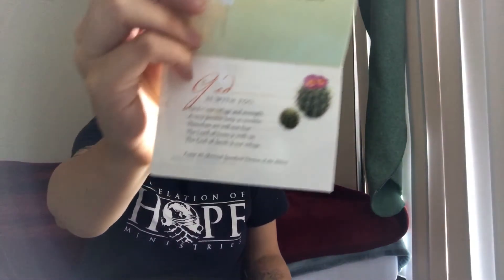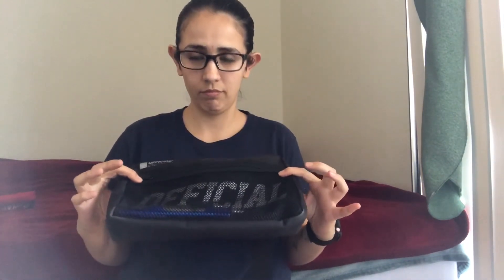What's In My Bag 🎒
Hello everyone hope you all are having a blessed day so far. If you're new here welcome to the family and if your already part of the family welcome back. May you all have a blessed day, afternoon, night week or weekend.

What I use to record my video’s:::iPhone 8 Plus
Edit my video’s:::IMovie